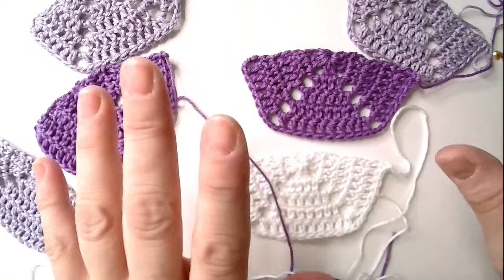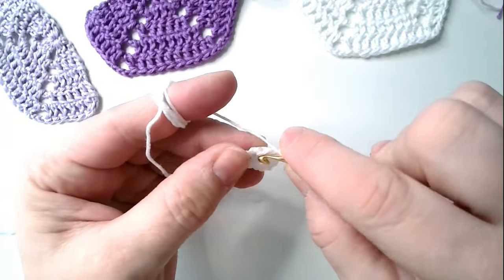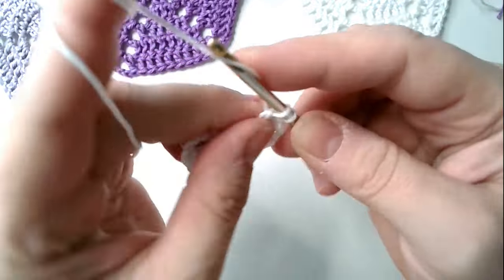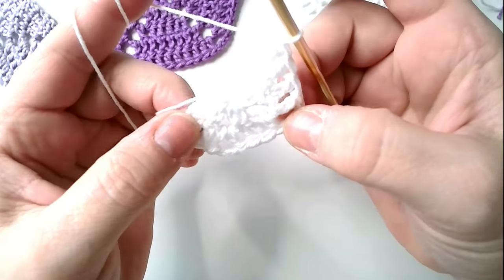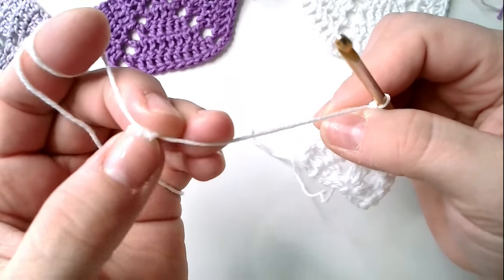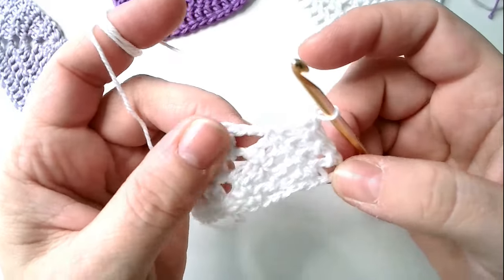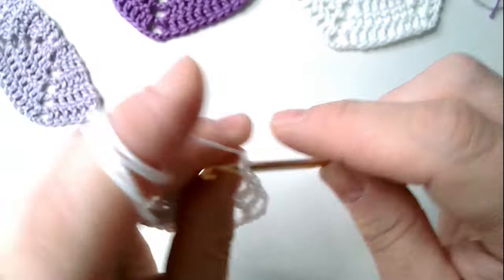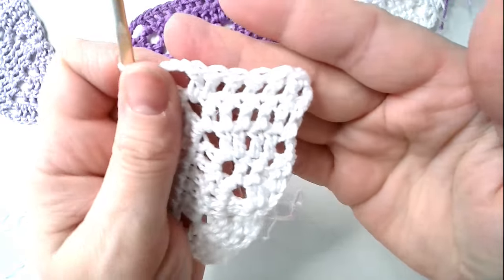Šestiúhelník 2.část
Poradenstvi ,lektorství, mentoring

FB skupinka Háčkování a pletení se Zdenkou.

Instagram Boutique zdenka

Zabývám se tvořením jiz 40 let. Háčkování ,pletení, vyšívání, macrame (drhání), šití, malování, batikování atd.

Můžete sledovat i můj youtube kanál Jak žít bez lepku.
Natočila jsem i několik videoreceptů pro bezlepkovou dietu